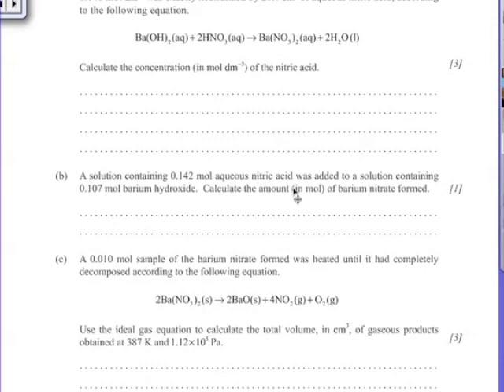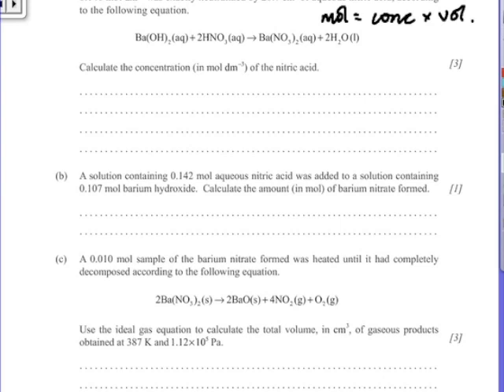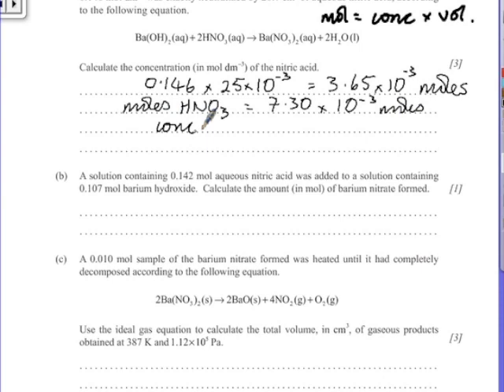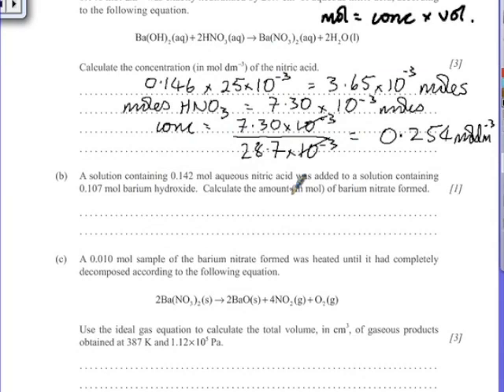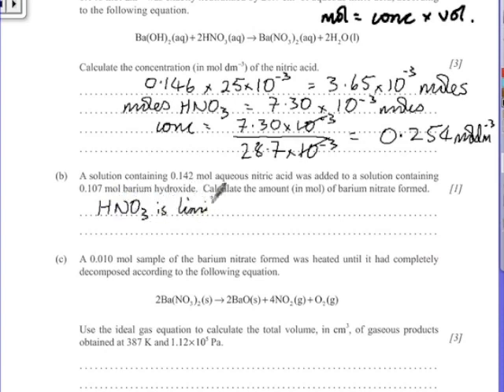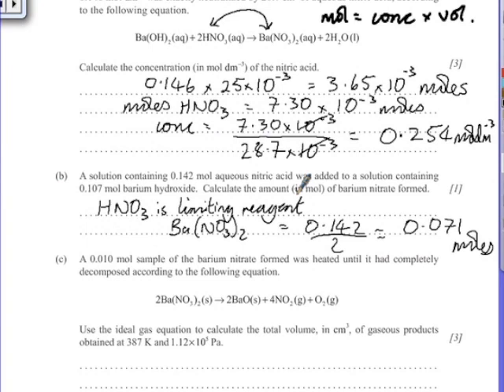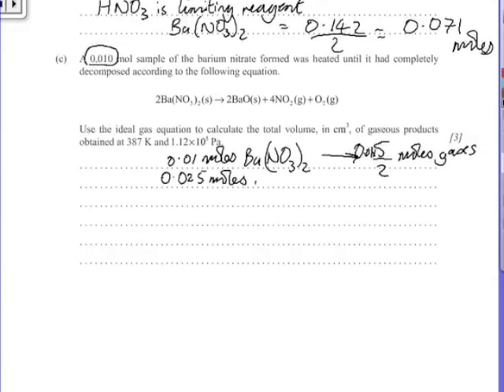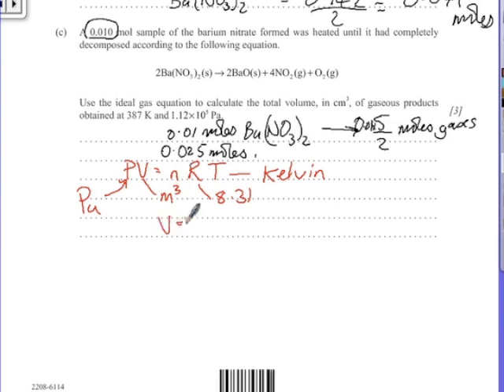May 08 q2